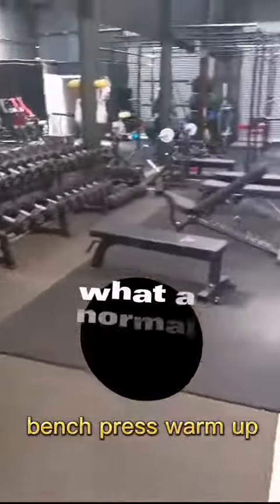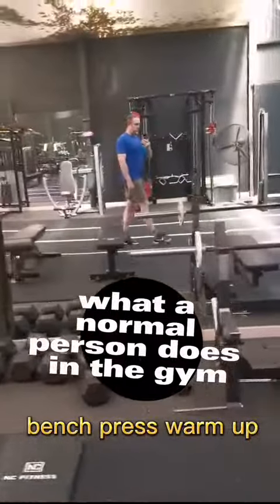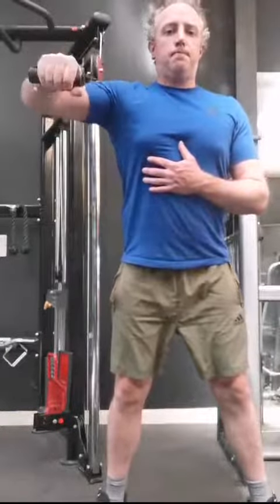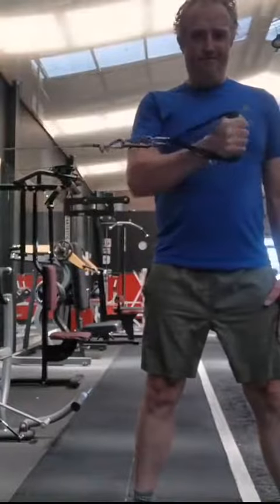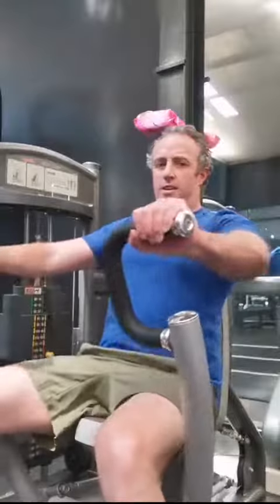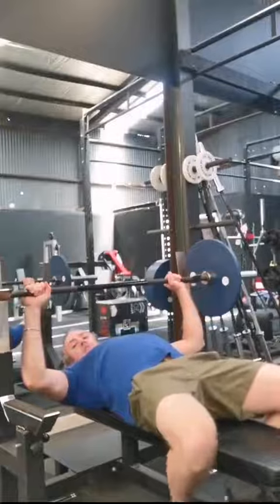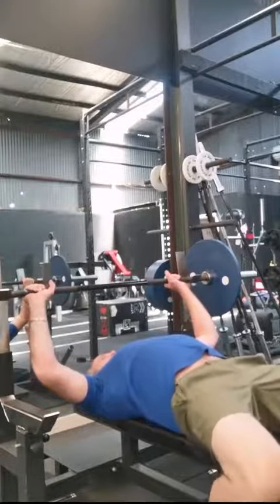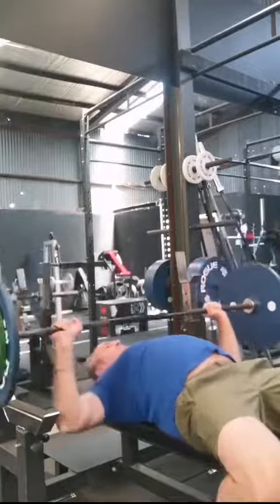bench press warm up tips 😁💪